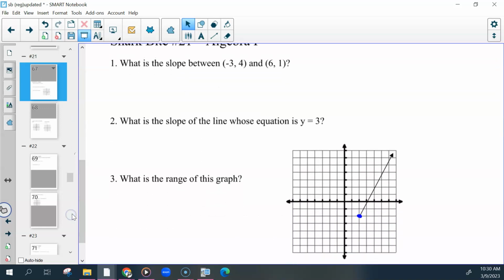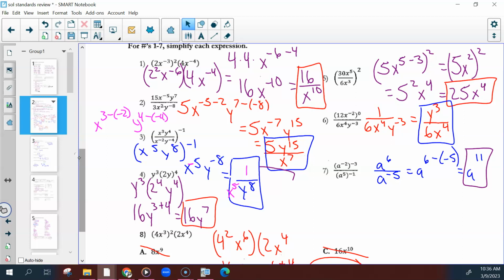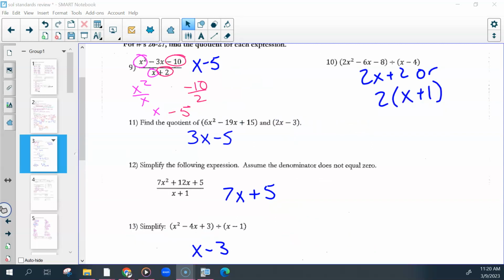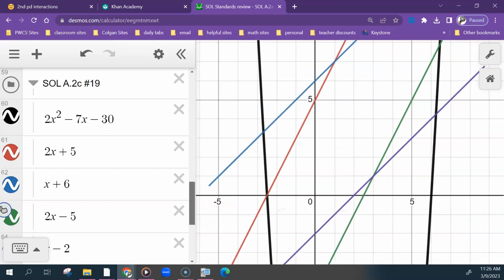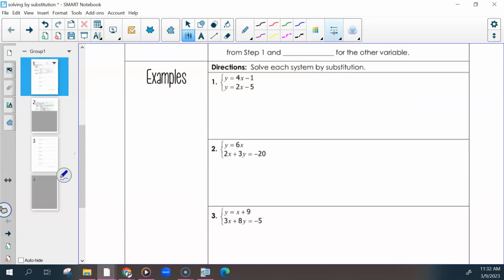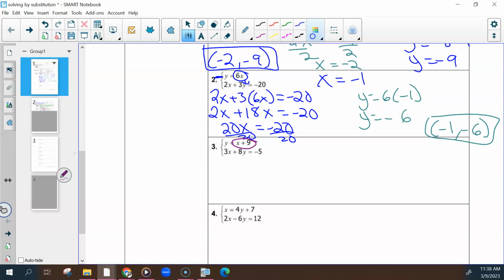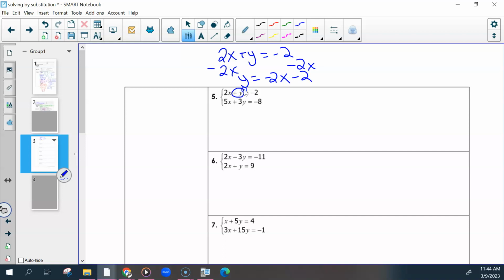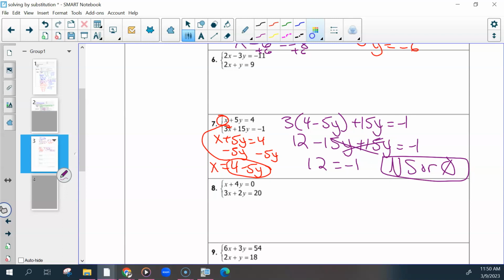Adv. Alg 1 4th 3-9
We went over the next shark bite and the SOL A.2a-c. Then we talked about how to solve a system of equations by substitution. We talked about how to solve for x or y and substitute the equation into the other and then solve to find the variable. Then substitute that back into another equation to find the other variable. Then after use the numbers found to write the solution.